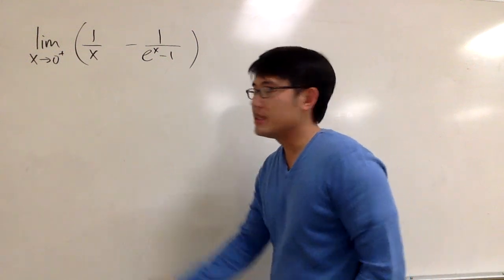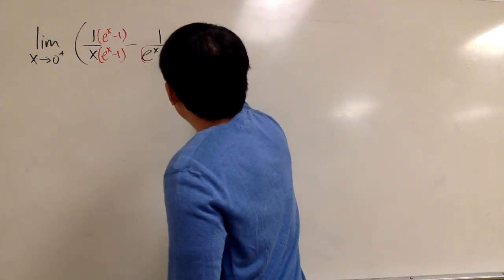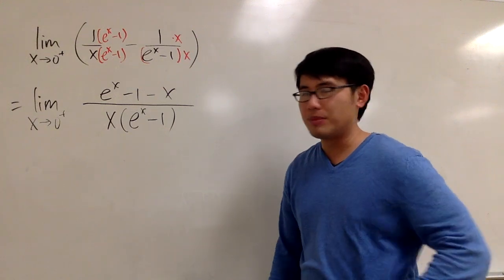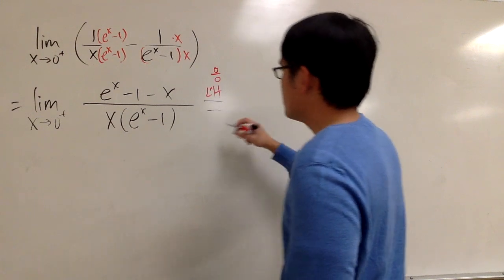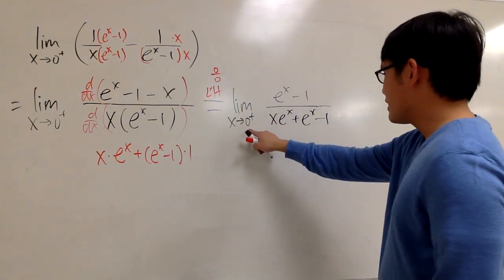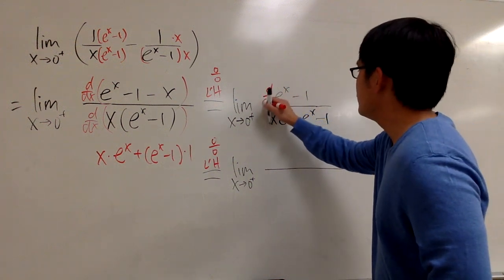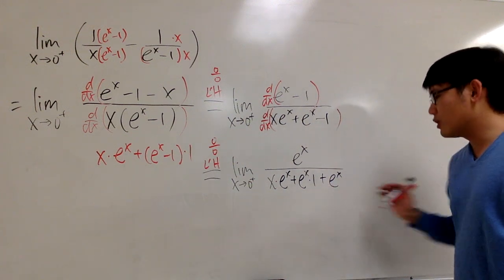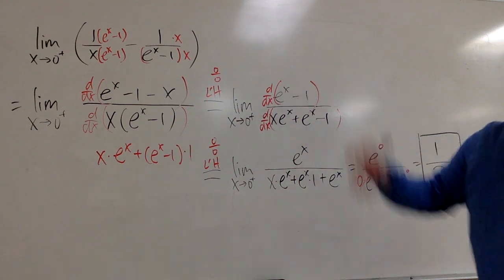Limit of 1/x-1/(e^x-1) as x goes to 0+ (L'Hôpital's Rule)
Limit of 1/x-1/(e^x-1) as x goes to 0+, L'Hospital's Rule,